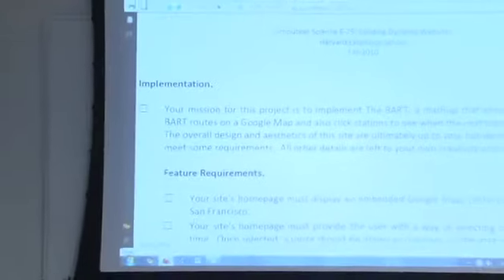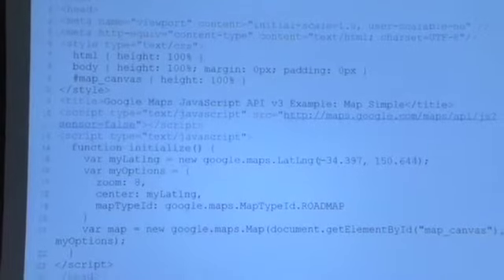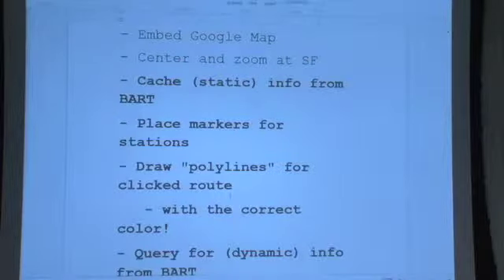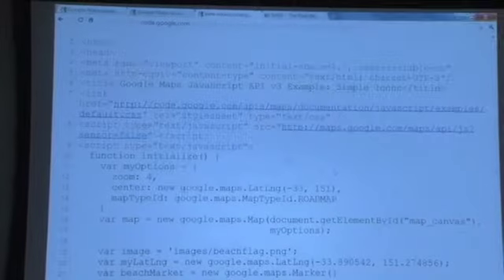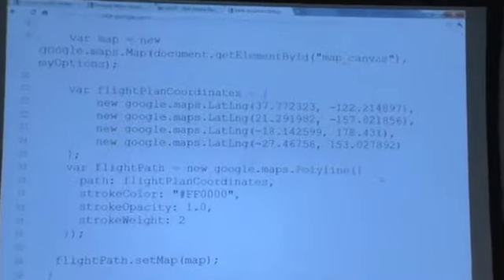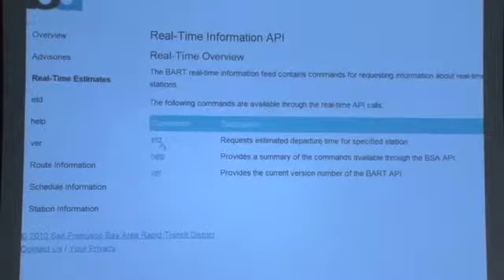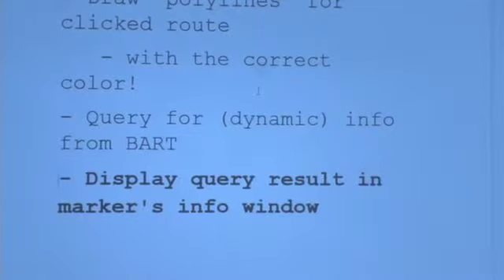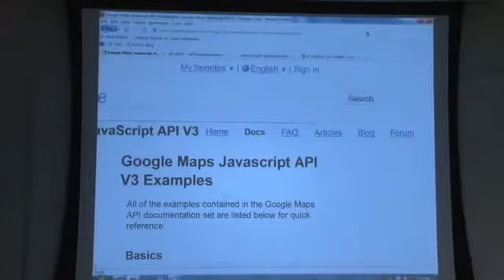Section 9: JavaScript, Ajax